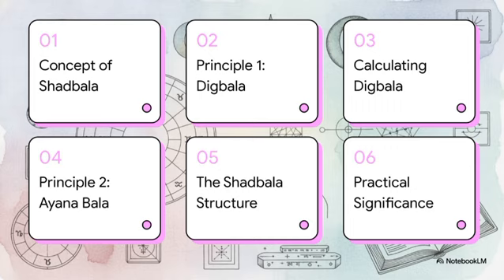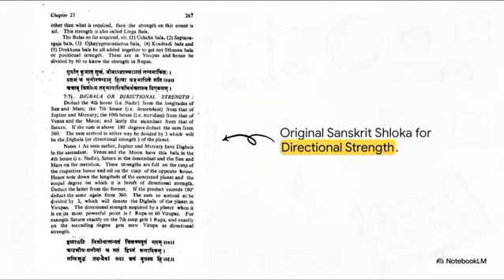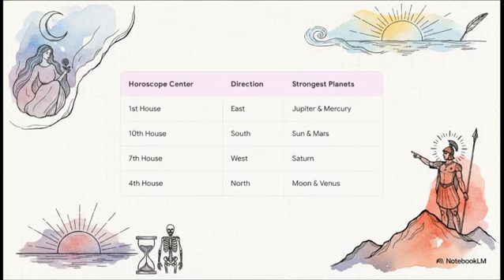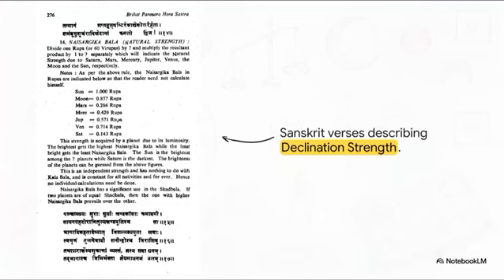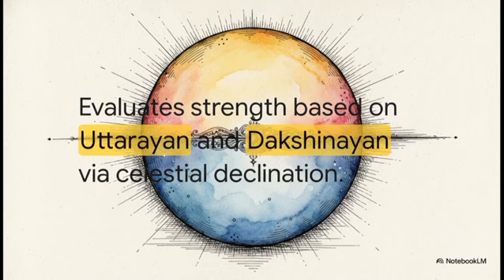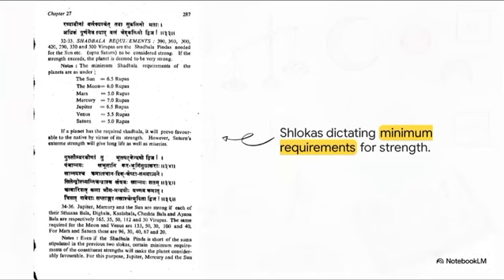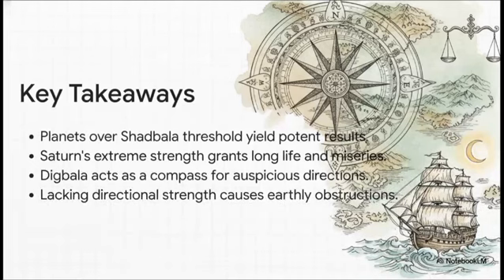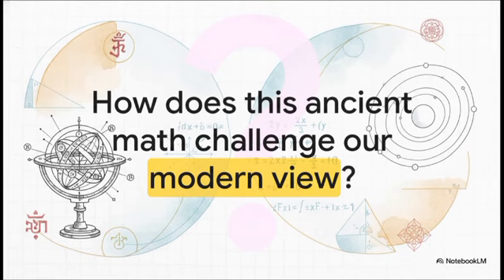Vedmata AI | India's ancient vedic wisdom delivered through artificial intelligence! (Chapter 28)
Vedmata AI is a platform that combines Artificial Intelligence (AI) and timeless Vedic knowledge to present the profound wisdom of the Vedas, Upanishads, Puranas, Bhagavad Gita, and Indian culture in simple, clear, and modern language.

Our mission is to spread the message of Vedic knowledge, human well-being, spiritual development, ethical values, life management, and self-knowledge to every person in the world.

On this channel, you'll find:
✅ Easy knowledge of the Vedas and Upanishads
✅ Principles and secrets of Sanatan Dharma
✅ Spiritual and inspirational stories
✅ Life management and positive thinking
✅ AI-based presentation of Vedic knowledge
✅ Introduction to Indian culture and the Rishi tradition

📿 "Krinvanto Vishwamaryaam"—The best creation for the entire world.

Key topics from Chapter 28 of Brihat Parashara Hora Shastra:
Digbal, ion force, hexagonal structure.

Dear Viewers,
If you prefer watching our content in Hindi, we invite you to visit the Vedmata AI Hindi channel